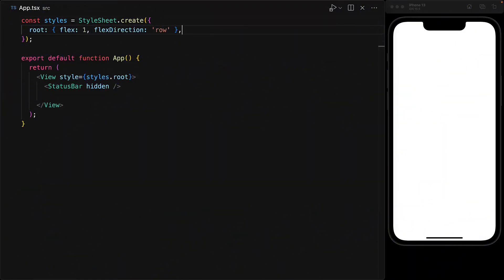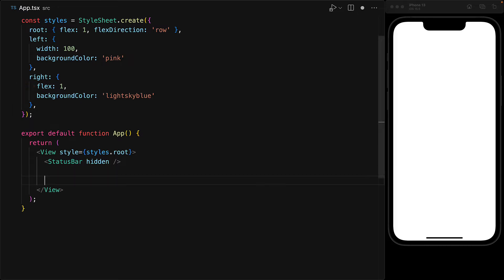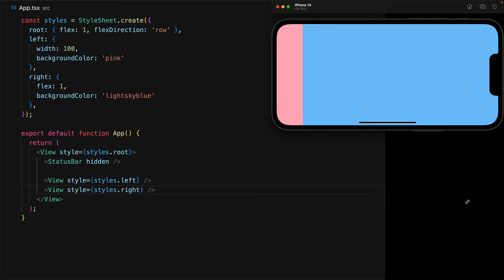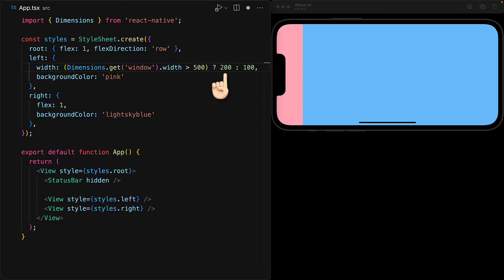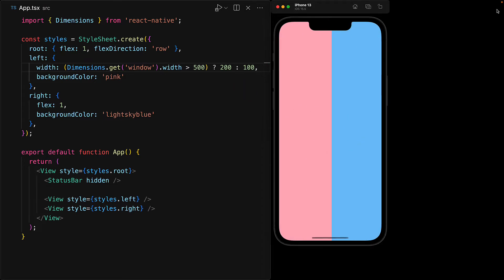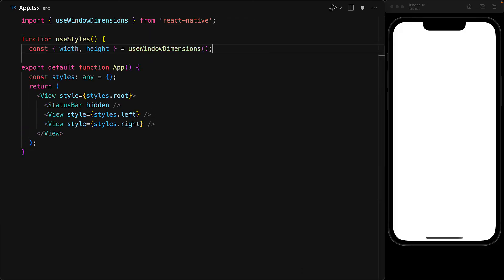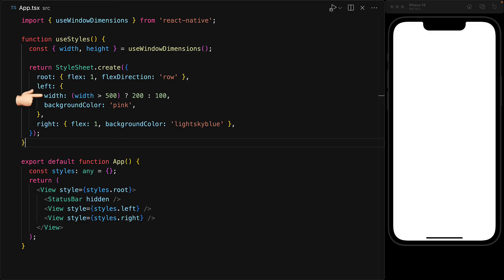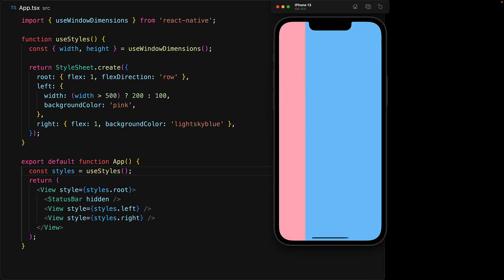Responsive Design in React Native // Mobile App Development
In this tutorial we look at how we can achieve responsive design in React Native 🌹

This is actually quite easy to do as React Native has a very simple solution to the problem ❤️

Thanks to all the channel supporters, I can create this full course for React Professionals looking to quickly level up to React Native.